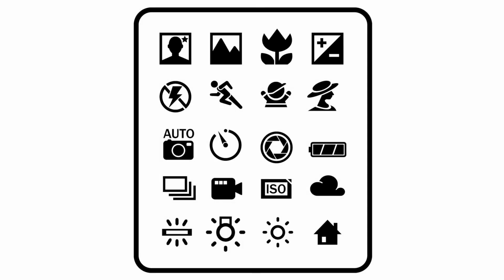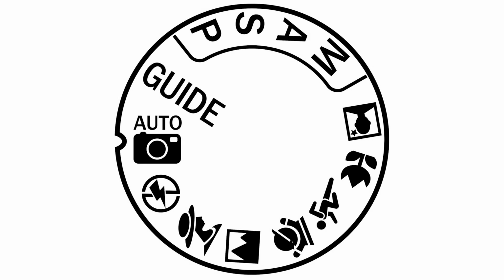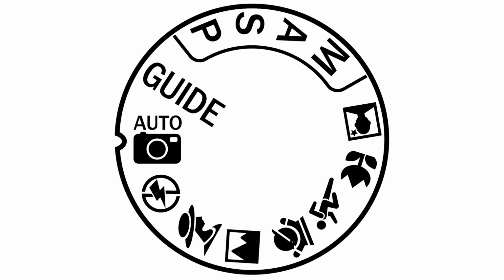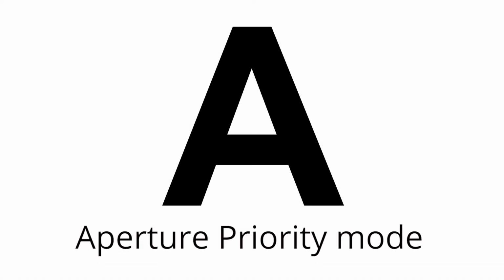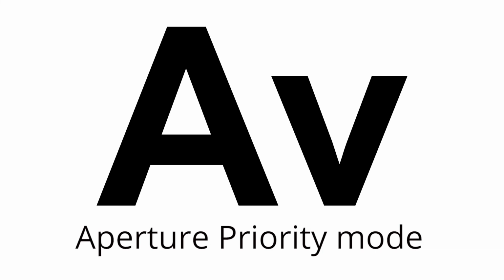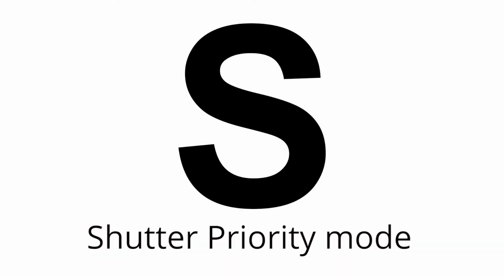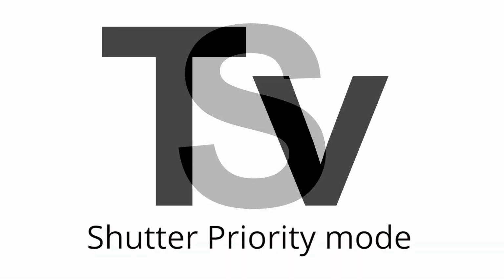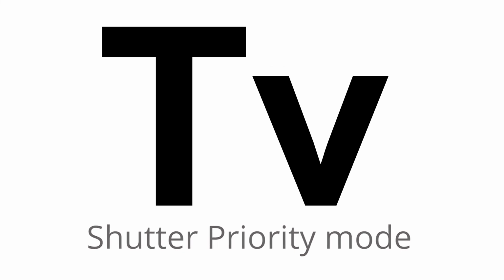Get Off Auto 04 What do all the icons on your camera mean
This is from Gina Milicia's iconic course "Master Manual Mode and Get Off Auto Forever". The full course is now available on YouTube. Each module is numbered and can be found in order on the playlist.